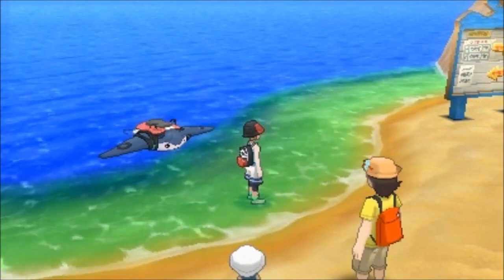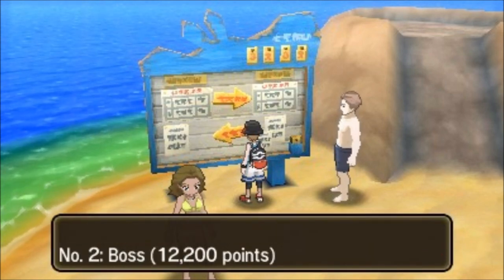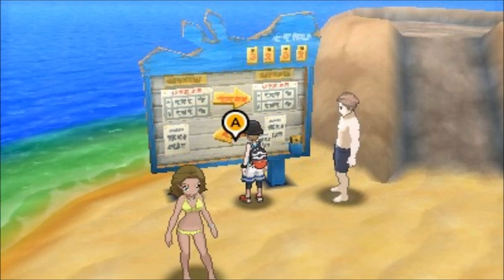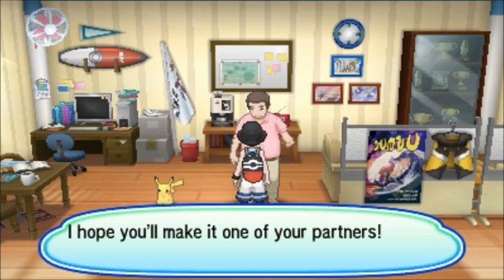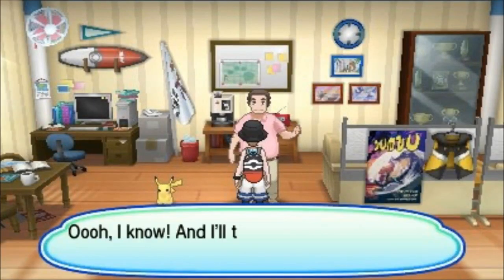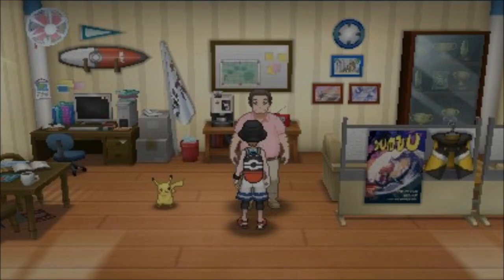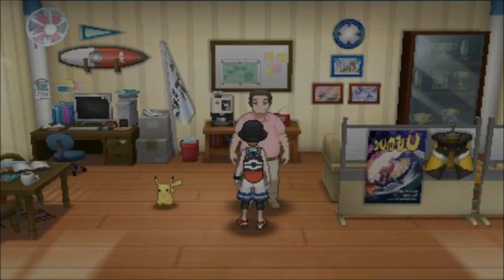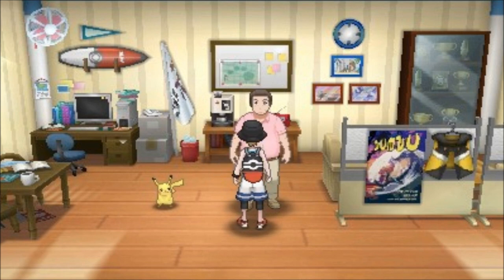Pokemon Ultra Sun and Ultra Moon - How To Get Surf Pikachu!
It has been years since it has been possible to get a Pikachu that knows surf in game! With the addition of Mantine Surfing in Pokemon Ultra Sun and Ultra Moon they decided it would be a good time to bring it back. Get first place on all the surfing leaderboards and go to the Surf Association in HeaHea City on Akala Island and get a free Surf Pikachu